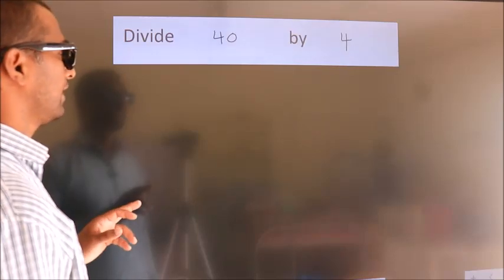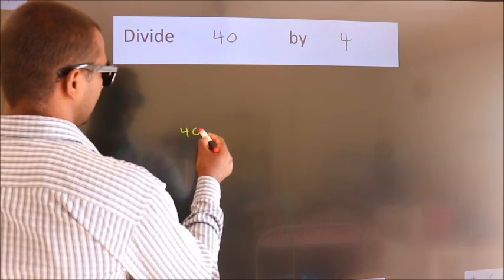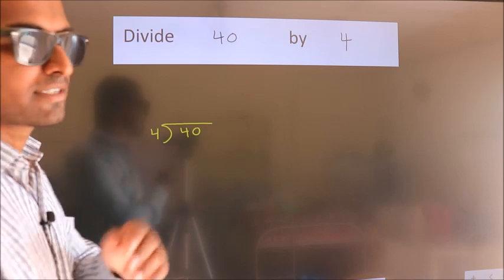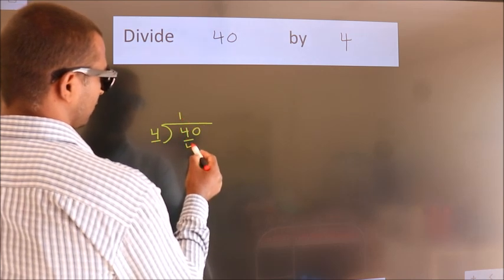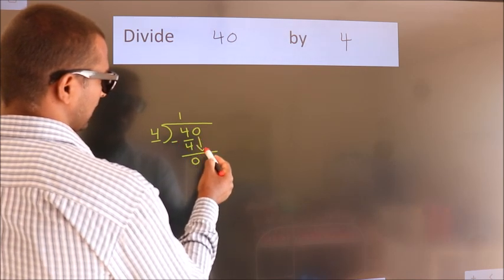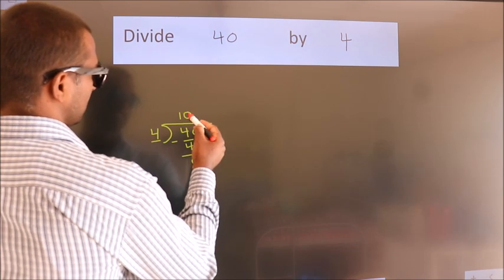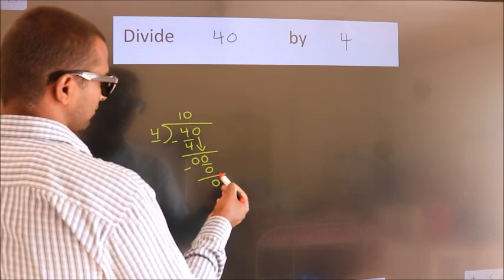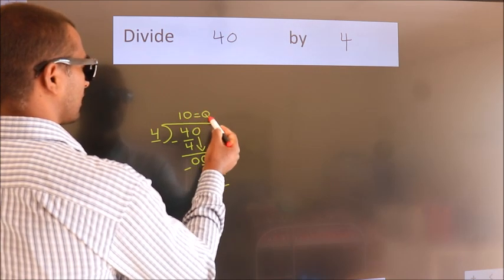Divide 40 by 4 Divide completely